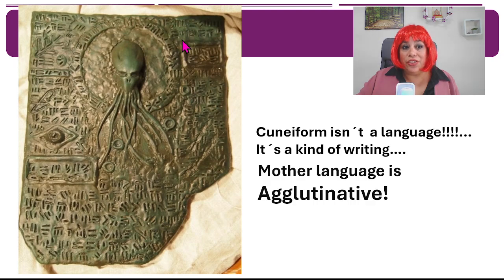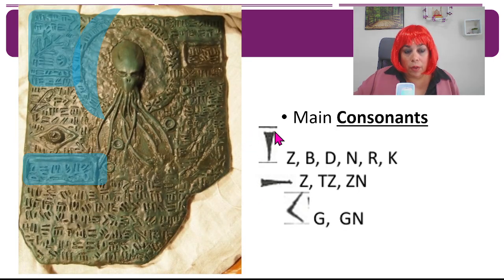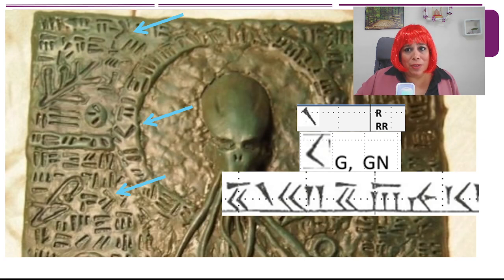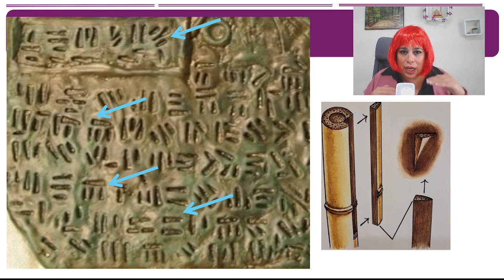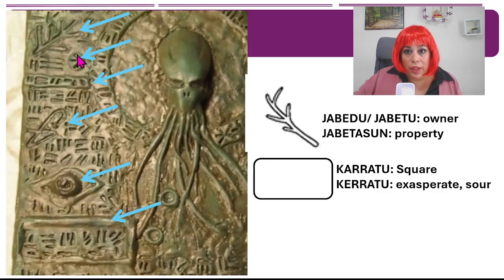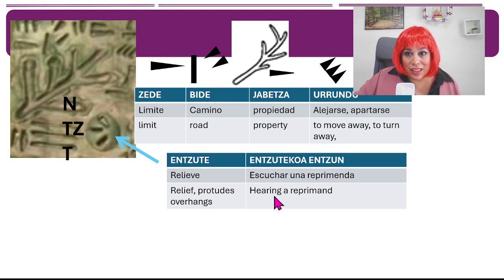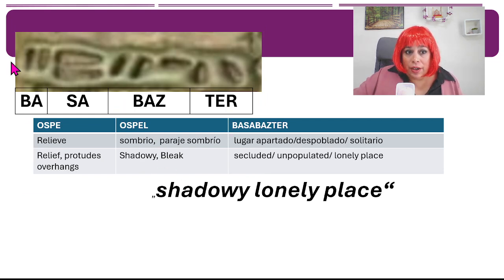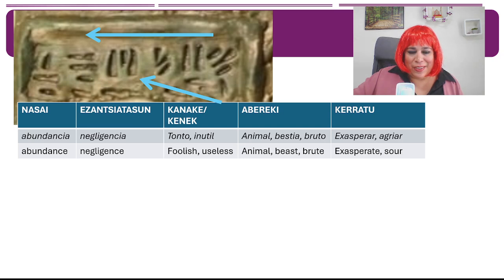Translation of alien cuneiform tablet found in Antarctica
This photo appeared on the internet a few years ago, the story is that it was found in Antarctica... it arose my curiosity to understand what is written there...! join me in this journey to decipher it.